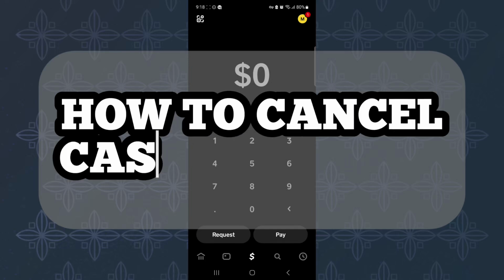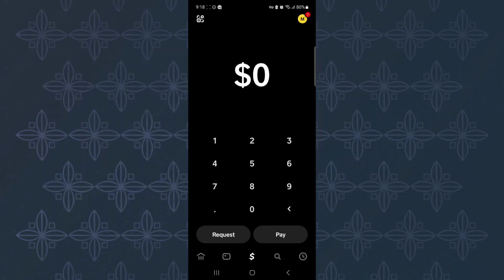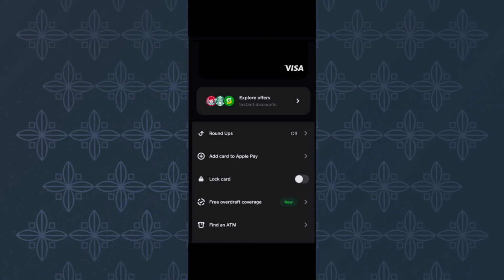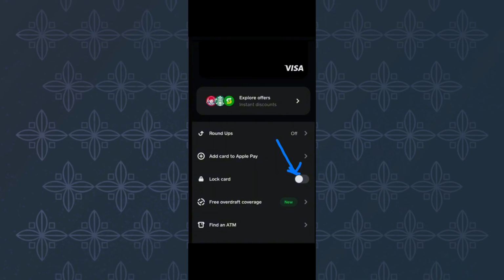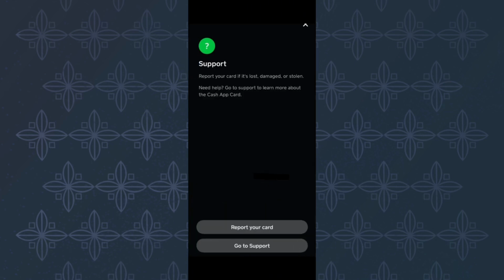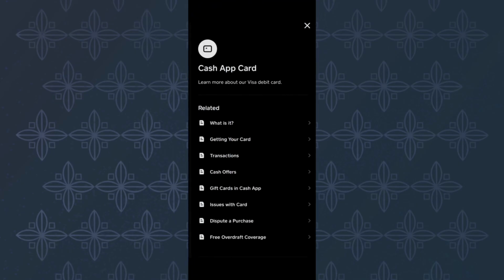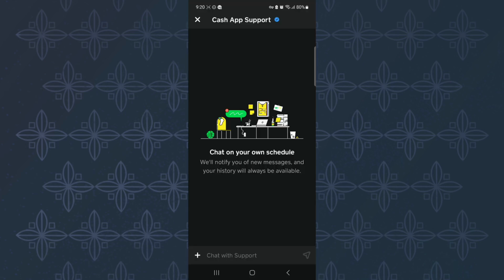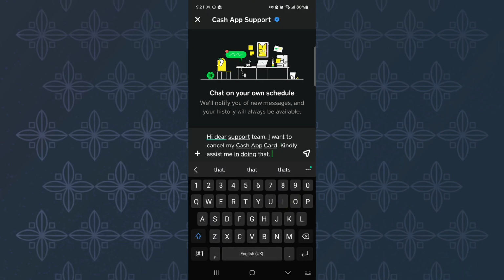How To Cancel Cash App Card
In this video, I will show you step by step How To Cancel Cash App Card